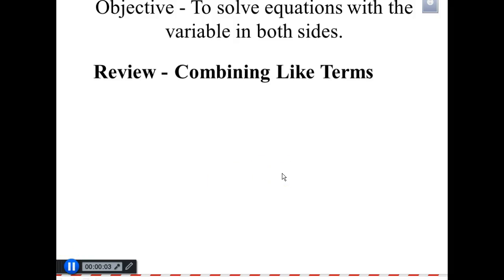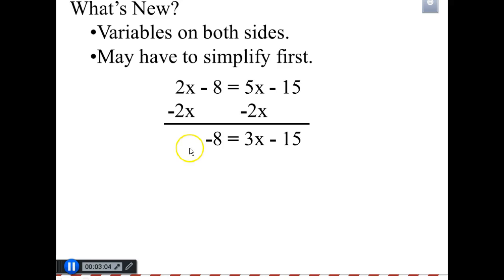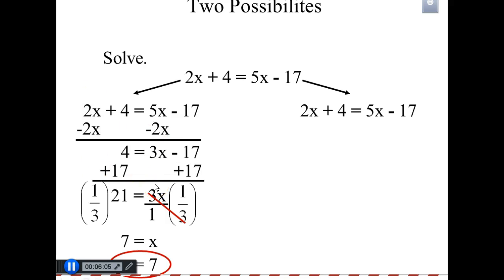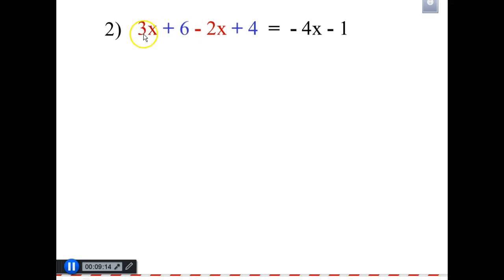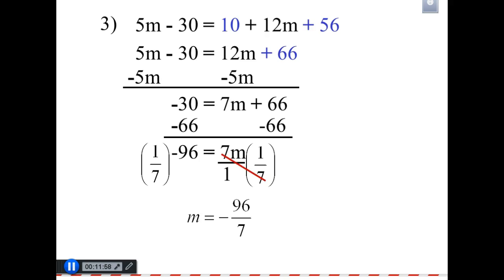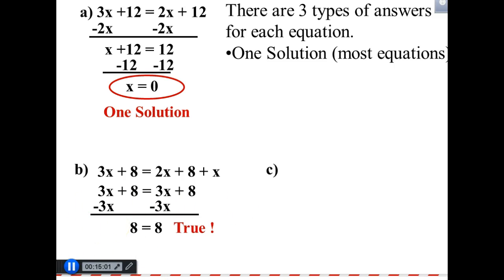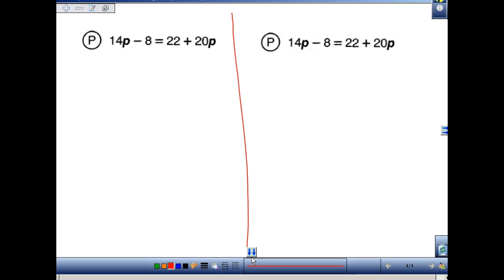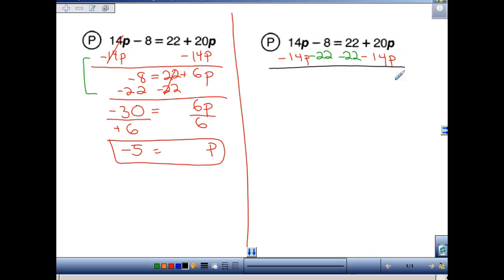#10 Variables on Both Sides